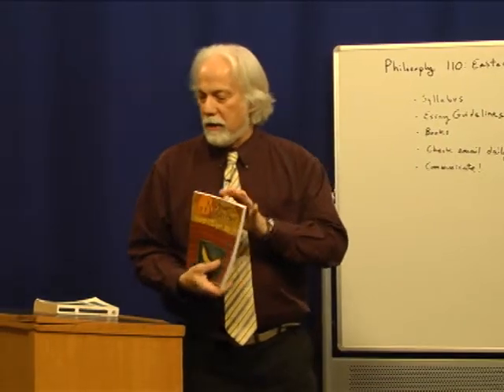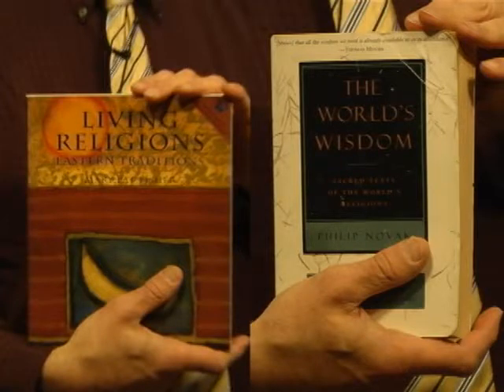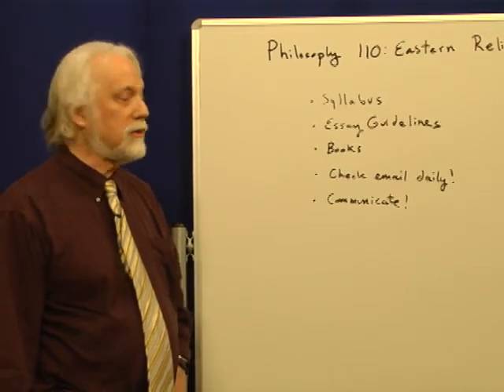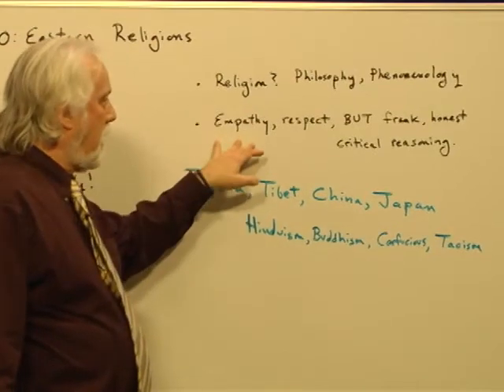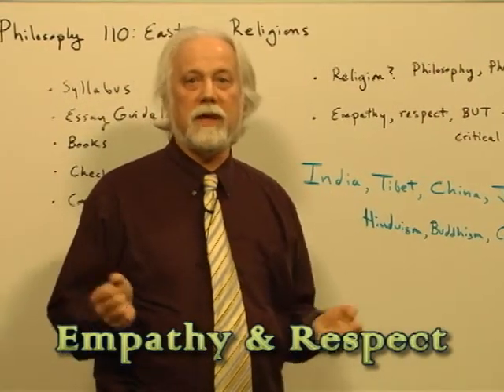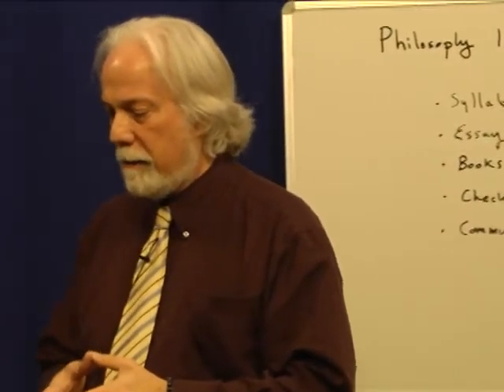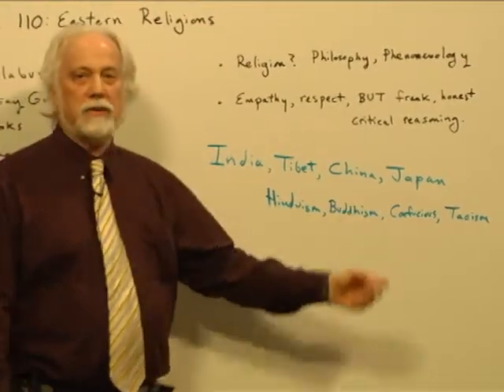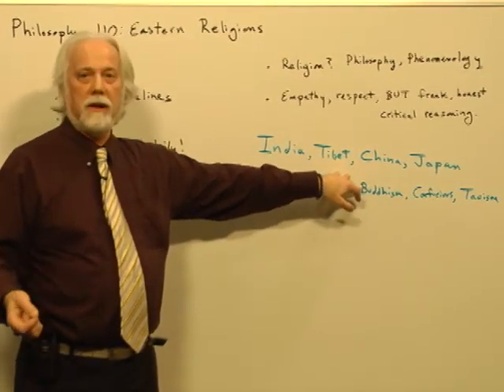Introduction to Philosophy 110: Eastern Religions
GCC Instructor David Makinster delivers an introductory lecture for his On-Line Eastern Religions course.  4/21/2015